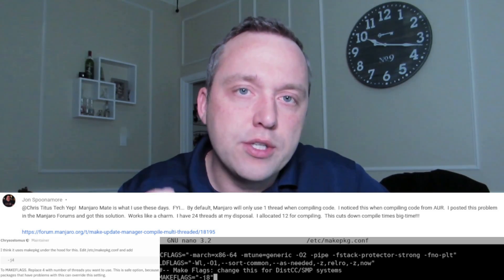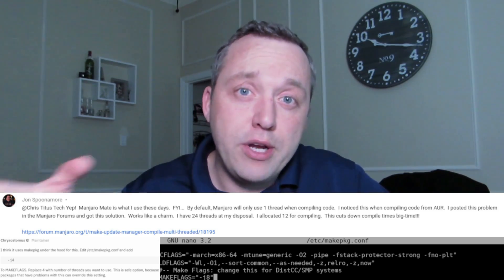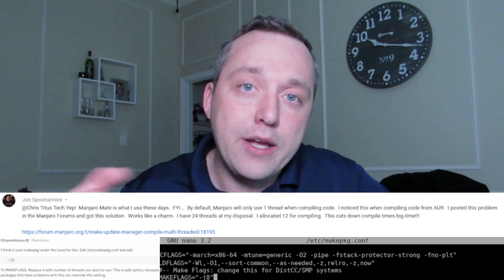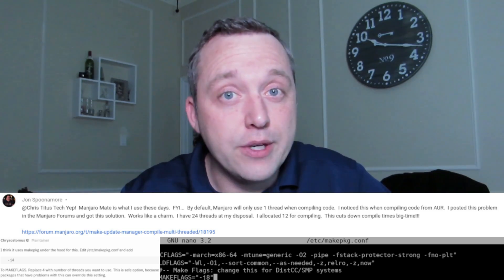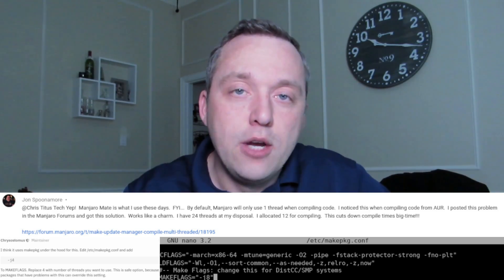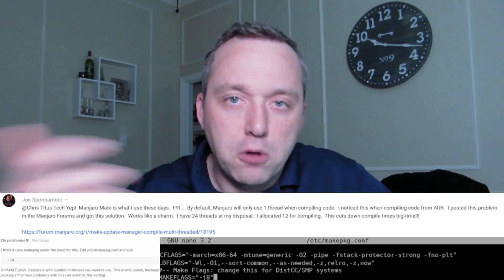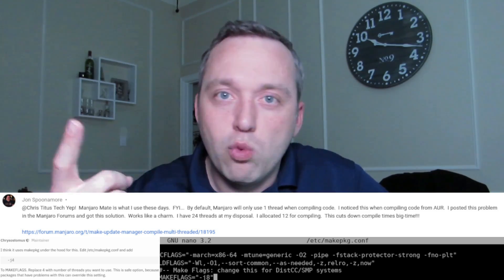Switching to Manjaro | Part 1 | 10 Day Challenge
In this video, I finish the 10 Day Challenge in Switching to Manjaro. Thus begins our journey into Manjaro and Part 1 has BEGUN!

Instructions to increase threads for builds:
Edit /etc/makepkg.conf
Change MAKEFLAGS = j#

Ex. MAKEFLAGS = j8 (for 8 threads)
Note: you may have to uncomment MAKEFLAGS and then change the number. .